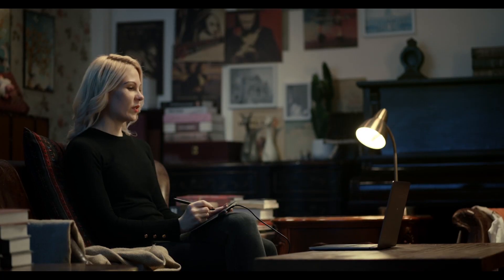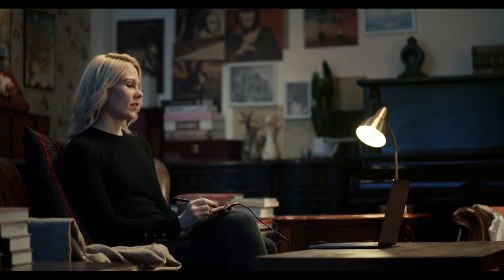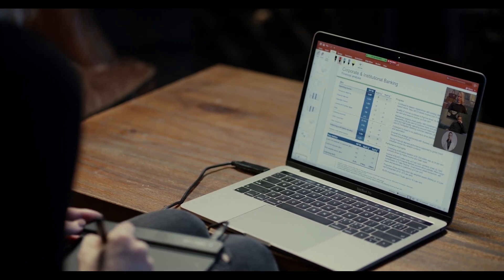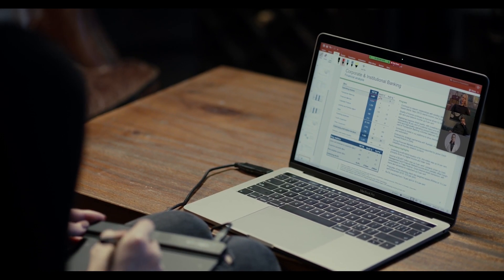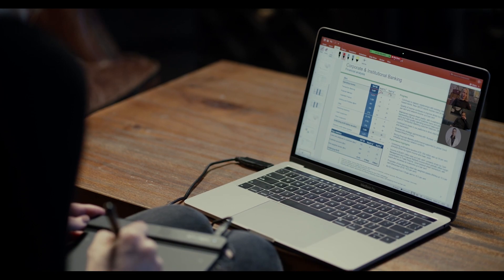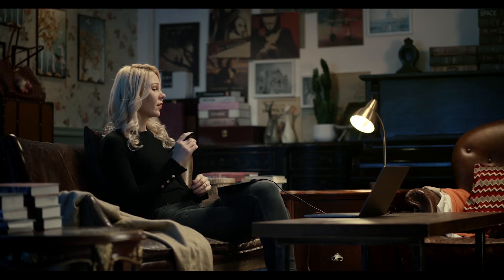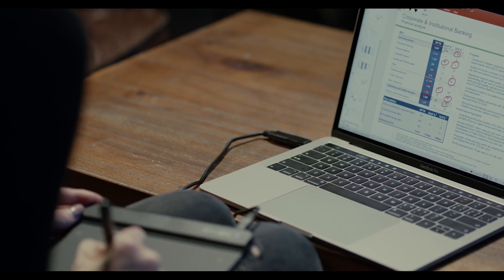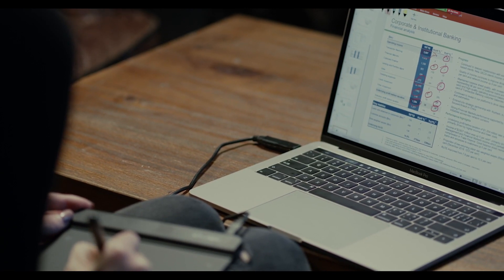Đây Là Lời Giải Cho Việc Dạy Học Và Họp Online Trở Nên Dễ Dàng, Trực Quan Và Sinh Động Hơn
Công ty Phan Thị là nhà phân phối chính thức thương hiệu bảng vẽ XP-Pen (Hoa Kỳ) tại Việt Nam với chế độ bảo hành 1 đổi 1 trong 1 năm.

Tất cả bảng vẽ, viết chữ kỹ thuật số XP-Pen đều đi cùng bút cảm ứng không dùng pin sạc với lực nhận bút đến gần 8200 mức và siêu nhạy, không bị hiện tượng giật lag, cho phép bạn viết, vẽ trên máy tính một cách mượt mà tự nhiên như dùng bút và giấy thật vậy.

Bảng vẽ XP-Pen tương thích với Windows 7 trở lên, Mac 10.10 trở lên cũng như điện thoại, máy tính bảng Android 6.0+,  cho phép viết, vẽ trực tiếp trên file Microsoft Office (Word, Excel, PowerPoint,...), PDF, các ứng dụng trình chiếu online Zoom, Xplit, Microsoft Teams, v.v...

Với bảng vẽ XP-Pen, việc họp từ xa không còn gây trở ngại cho bạn nữa! Truy cập để tham khảo gần 20 mẫu bảng vẽ XP-Pen các loại.

- Gọi hotline/zalo 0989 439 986